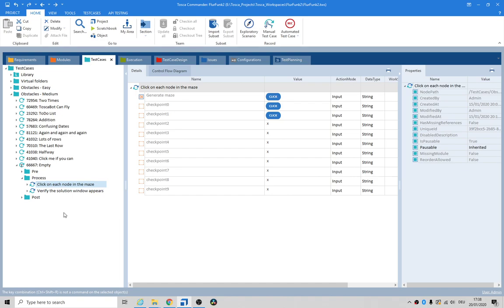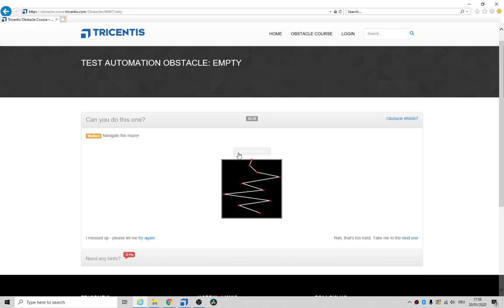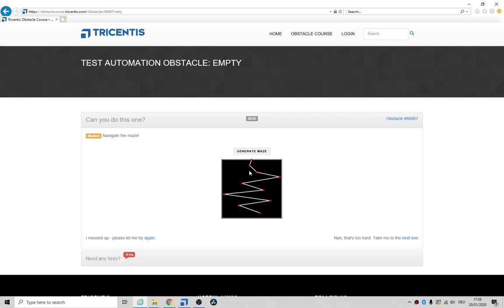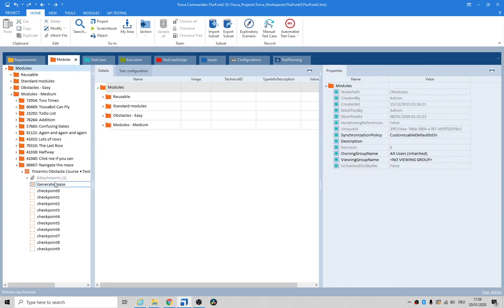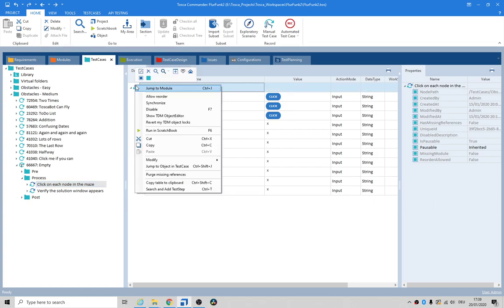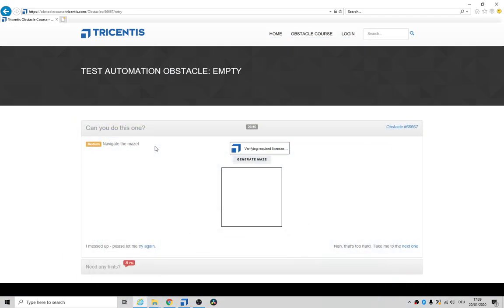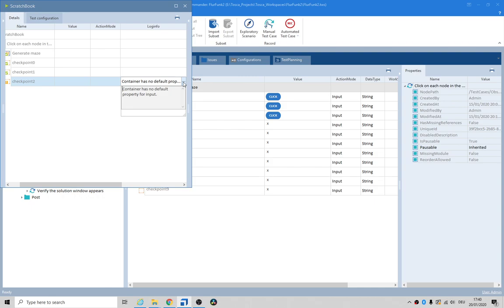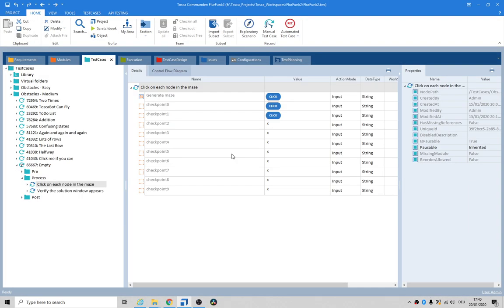Tosca Tutorial | Obstacle Course 66667 Empty (HELP NEEDED!)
I could probably get this done using image based recognition, but as the xpaths are unique it shouldn't be necessary. Anyways, I couldn't get this one done, so I'm going to ask Tricentis Support for a little bit of help.